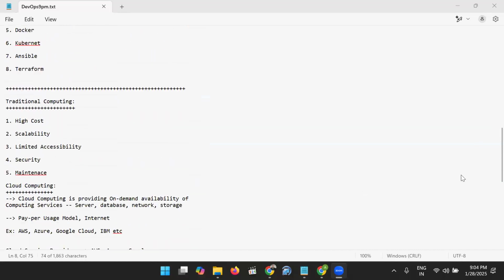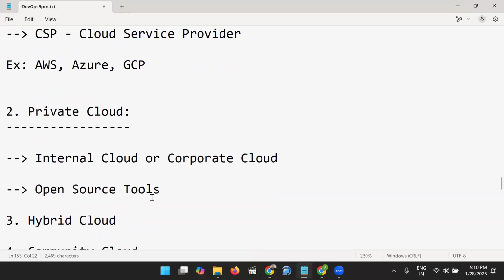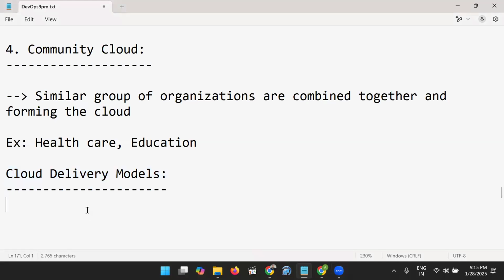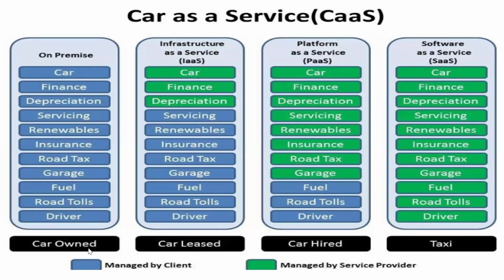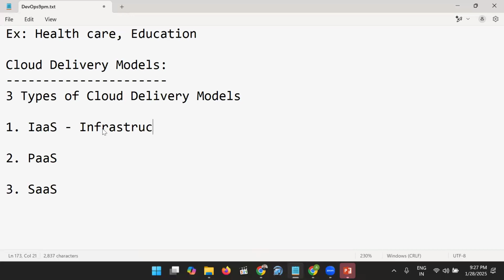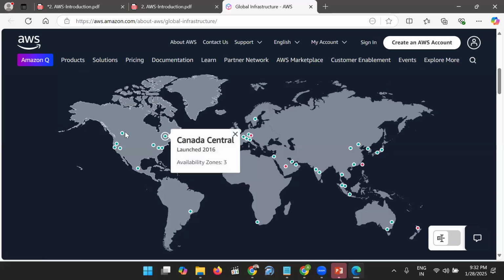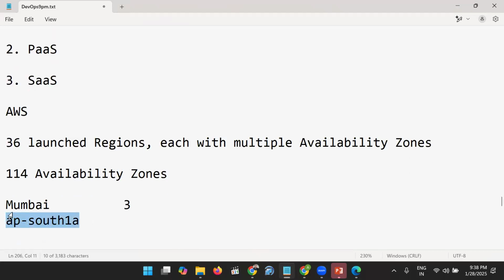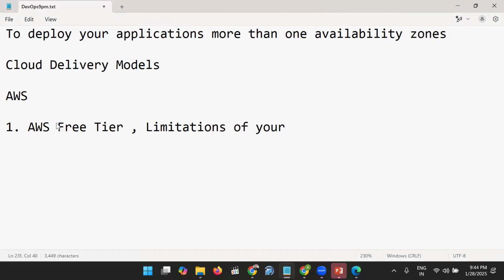Devops with AWS by Mr Aditya @9pm 28 01 25